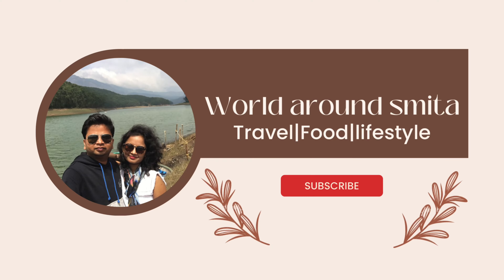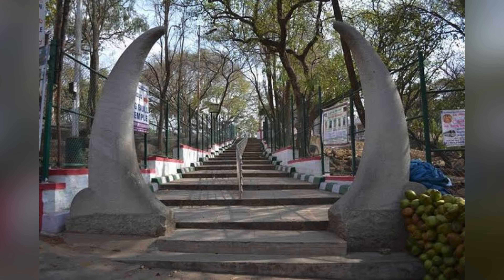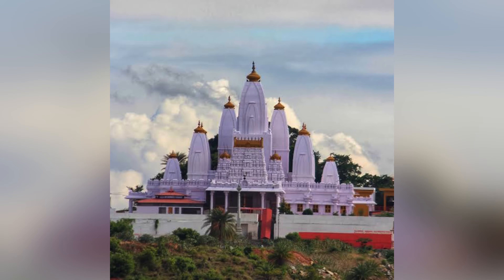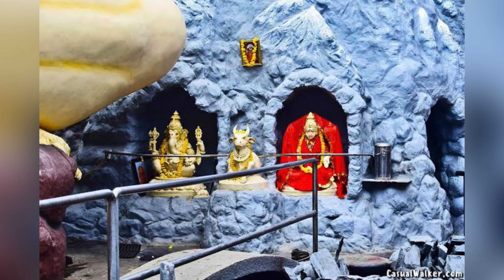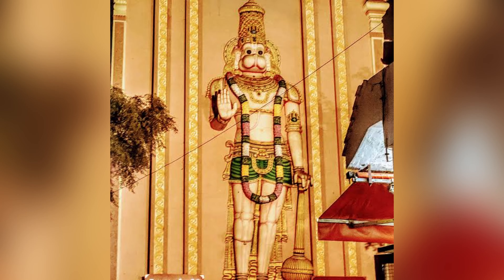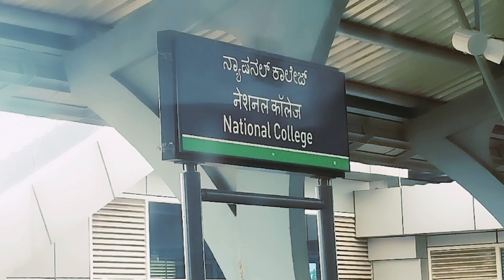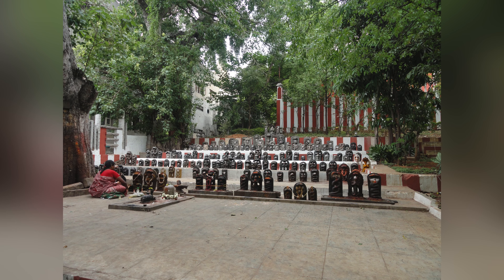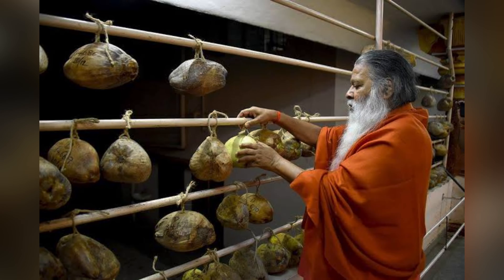Must visit temple in Bangalore | Top 12 temples in Bangalore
Weekend destinations in Bangalore
Weekends in Bangalore
Weekend fun at Bangalore
Plan your weekend with these places in Bangalore
Bangalore tourist places
Hindu tourist places in Bangalore
Must visit place in Karnataka
Tourist attraction in Karnataka
Video with transparent details
Temples with history behind
Video with time stamps

00:00 Intro
00:14 Iskon temple
00:38 Big bull temple
01:01 Rajarajeshwari temple
01:20 Dwadash jyotirlinga temple
01:40 Panchamuki Ganesha temple
01:58 Shivoham Shiva temple
02:23 Banashankari temple
02:44 Karyasiddi Anjaneya temple
03:08 Gavi gangadareshwar temple

03:33 Ragigudda Anjaneya temple
03:54 Kadumalleshwar temple
04:15 Shanmuka temple